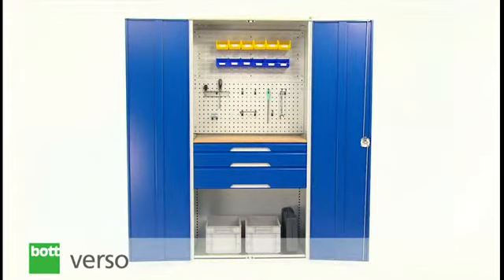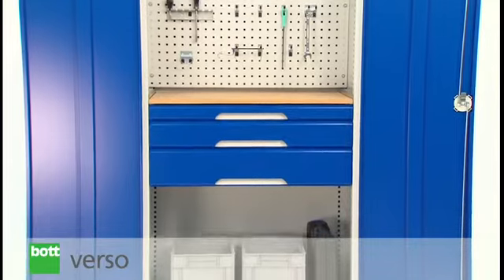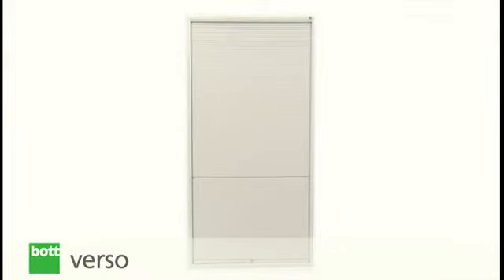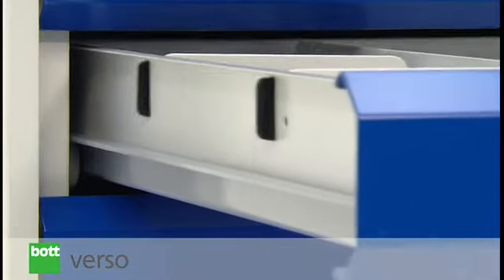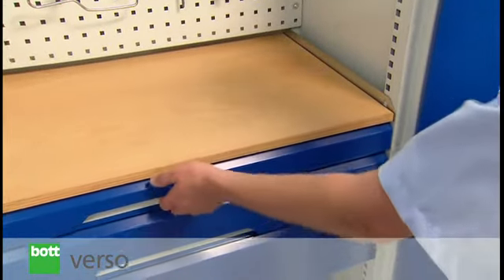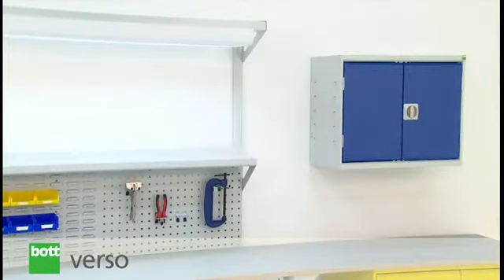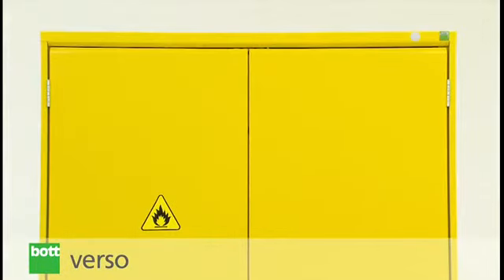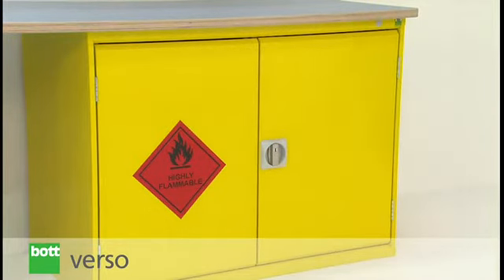verso cupboards from Storage Design Limited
Bott Verso available from Storage Design Limited
Bott Verso - high quality and excellent value! With proven real-world durability and robust welded construction, Verso is strong and fit for purpose.

The range is also modular, enabling you to combine our products to create a fitted solution which can expand as your business grows.

The Verso range covers all common requirements, with a combination of drawer cabinets, cupboards and workbenches, hazardous storage systems and computer stations.